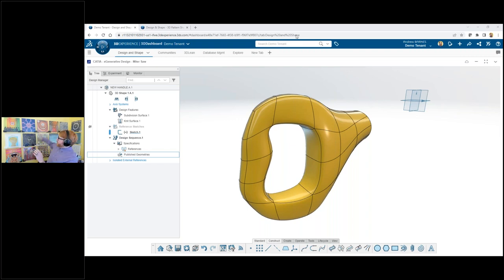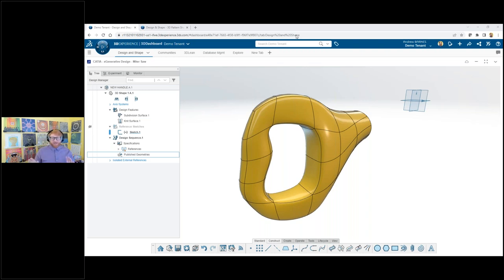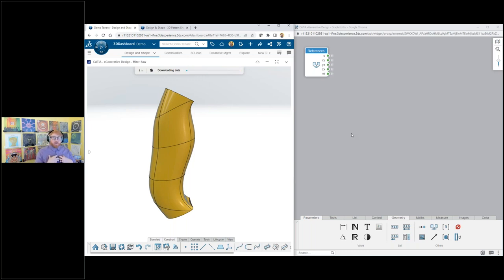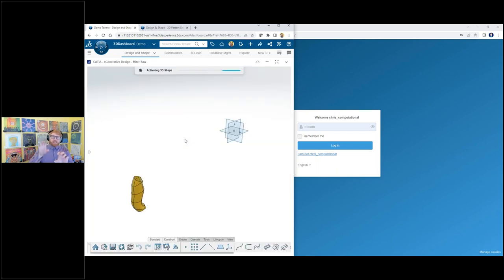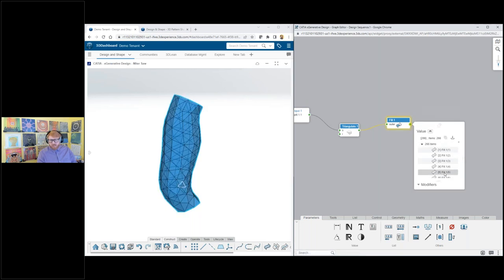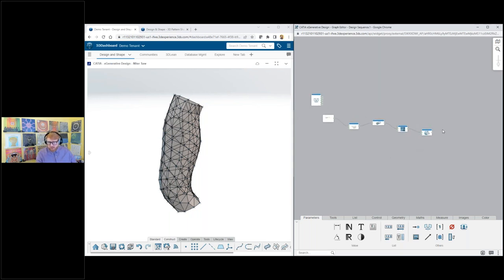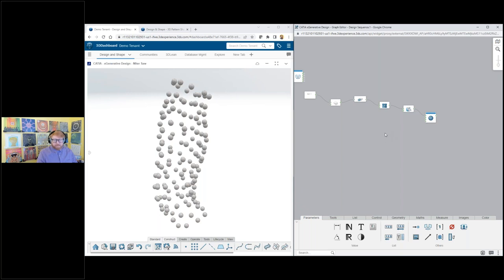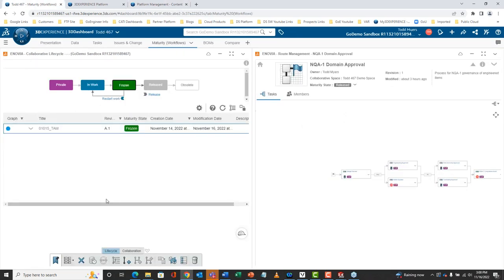CATI 3DEXPERIENCE User Group: November 2022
00:00 CATI 3DEXPERIENCE User Group: November 2022
02:14 3D Pattern Shape Creator – The Future of Design Is Here
40:42 Same, But Different (and BETTER): Moving from SOLIDWORKS to 3DEXPERIENCE PDM

3D PATTERN SHAPE CREATOR: THE FUTURE OF DESIGN IS HERE
In this presentation, you’ll find out why 3D Pattern Shape Creator is my new favorite tool to create mind-blowing models that can be easily updated to create vast changes in design that you would never dream of being able to achieve with traditional parametric design. I’ll share why 3D Pattern Shape Creator is my go-to when precise complexity is needed and why it’s so easy to collaborate with SOLIDWORKS to create fully defined solids that are ready for manufacturing.

SAME, BUT DIFFERENT (AND BETTER): MOVING FROM SOLIDWORKS TO 3DEXPERIENCE PDM
Change isn’t easy. We get it. You’re comfortable using on-prem data management. You like how it works and you know what to expect. This presentation will show how you can accomplish all your important day-to-day tasks and more in the "same-but-different" cloud-based 3DEXPERIENCE PDM system.